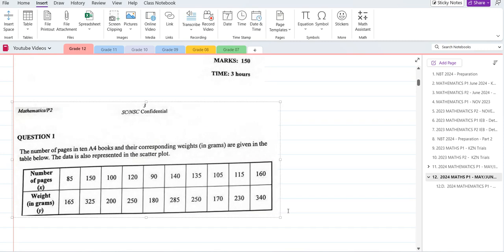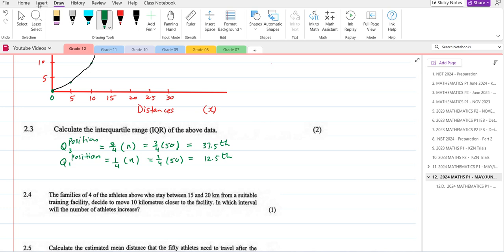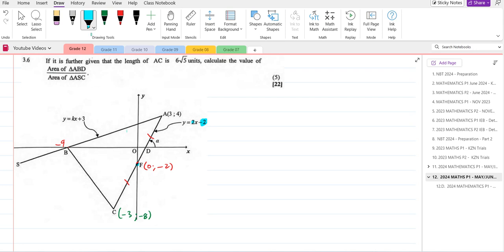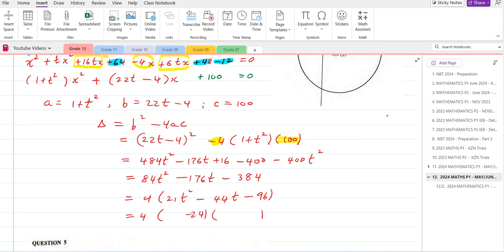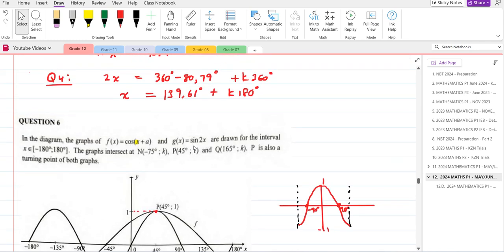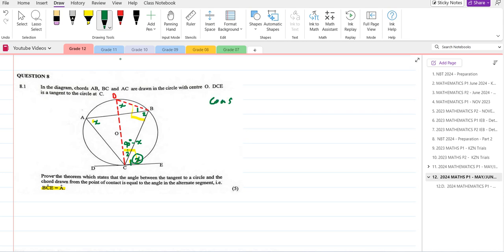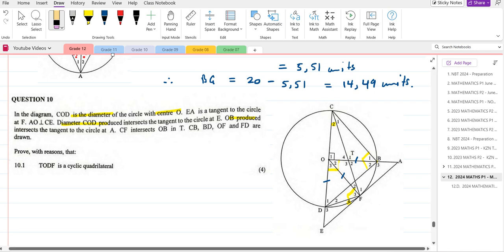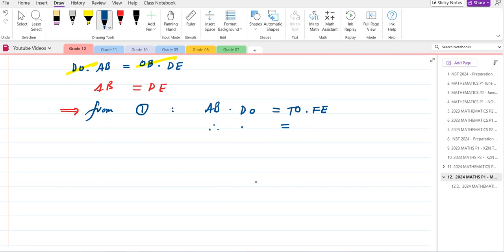2024 MATHS P2 - MAY/JUNE NSC Supp Exam - Gr12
This is a detailed solution for the Grade 12 2024 MATHEMATICS P2 NSC supplementary Exam.
Click on the times below to jump to the question:
Times:
0:00:00 – Q1 (Statistics – Linear Regression and correlation)
0:12:52 – Q2 (Statistics – Data Handling, frequency table and Ogive)
0:32:52 – Q3 (Analytical Geometry – Grade 11)
0:51:50 – Q4 (Analytical Geometry - Circles)
1:10:33 – Q5 (Trigonometry)
1:27:32 – Q6 (Trigonometric Graphs)
1:39:09 – Q7 (Trigonometry – Solution of Triangles)
1:52:00 – Q8 (Euclidean Geometry – Proofs and Application Grade 11 work)
1:59:48 – Q9 (Euclidean Geometry – Application Grade 11 work)
2:12:50 – Q10 (Euclidean Geometry – Similarity and Proportionality)
Difficult questions in this paper:
Q3.6, Q4.6, Q5.2.1, Q5.3, Q6.5, Q6.6, Q7.1, Q7.2, Q9.3, Q10.3, Q10.4, Q10.5

Check out the channel playlist for more Past papers